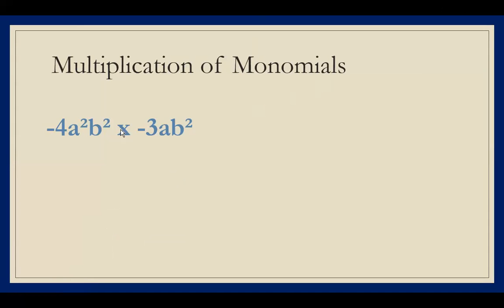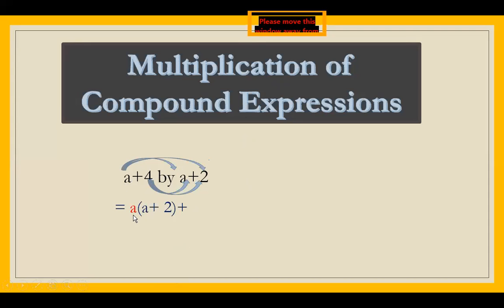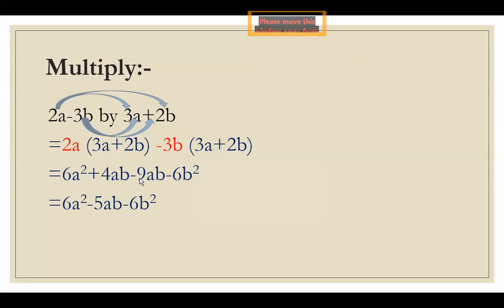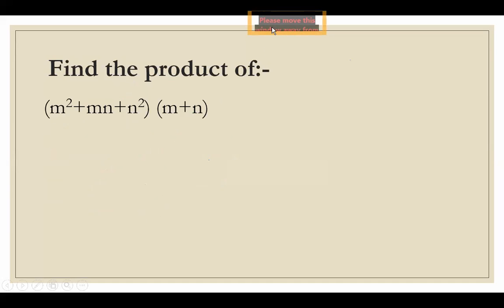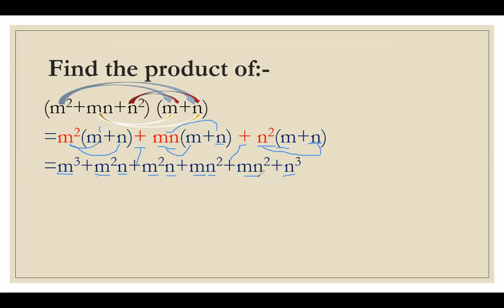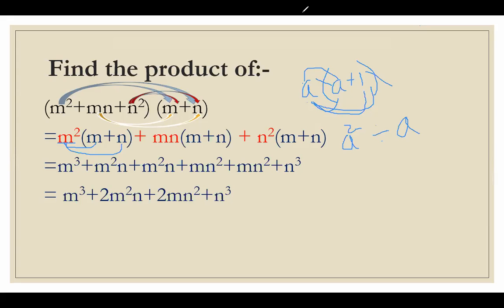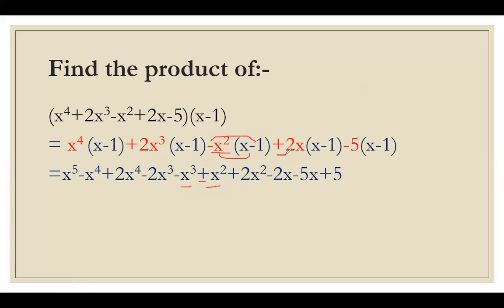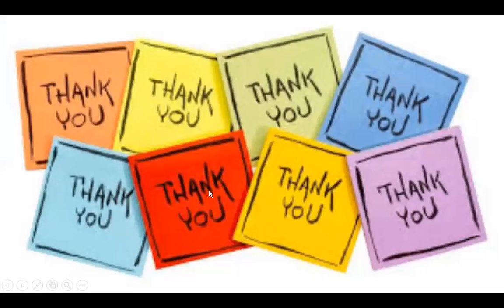Lecture 34: Multiplication of Compound Expressions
Multiplication of Compound Expressions
Ex 3.6
By Miss Rida Asif from SM Public Academy Campus V